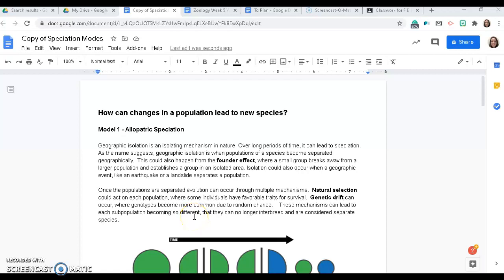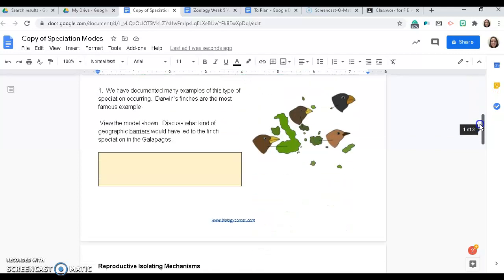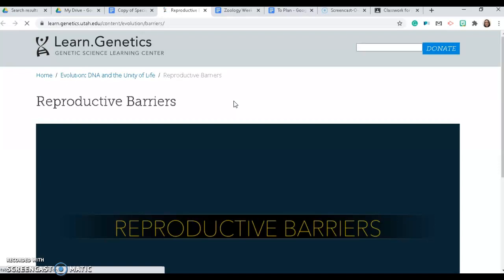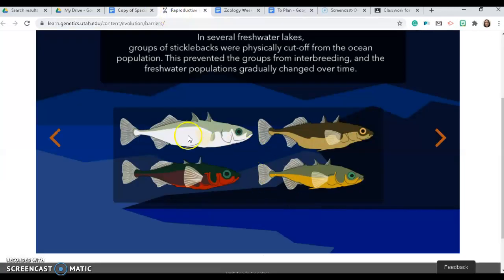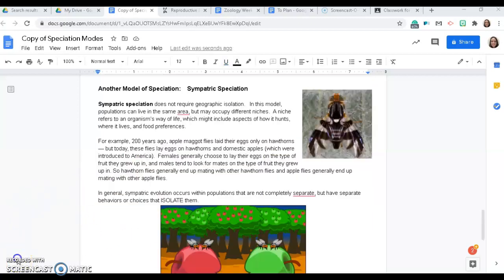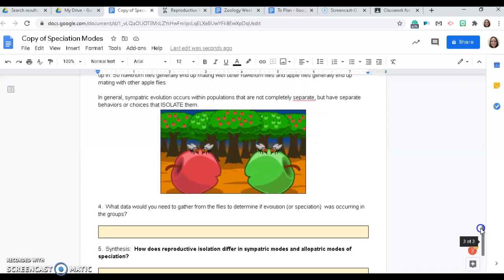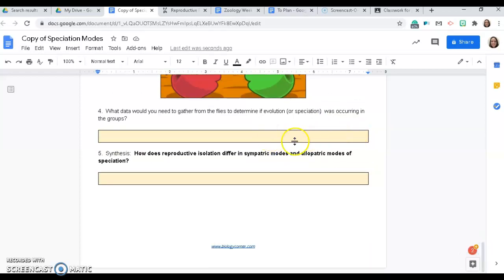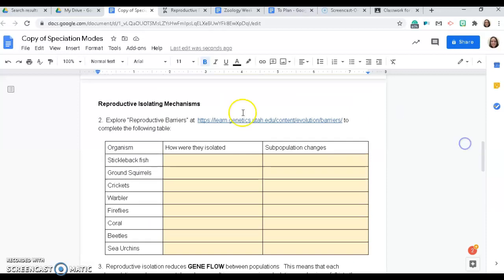Zoo speciation activity directions